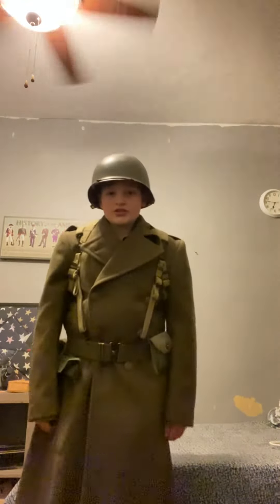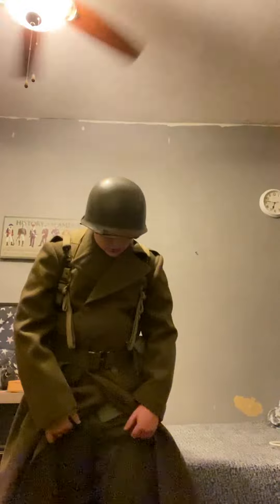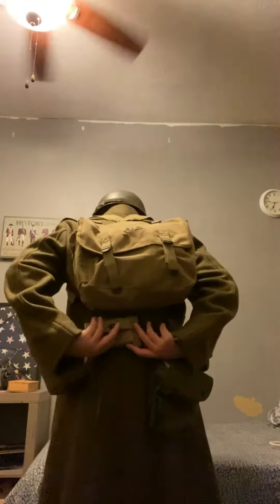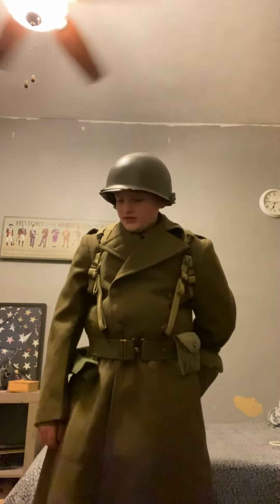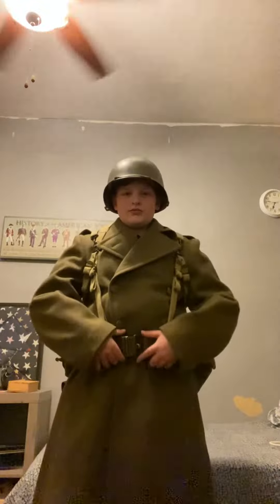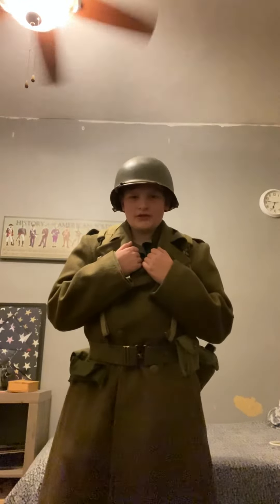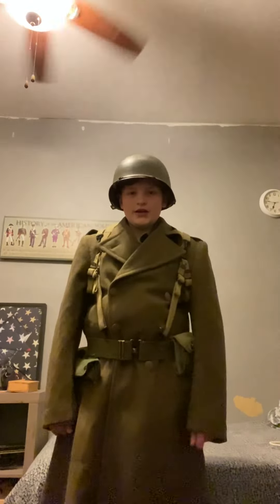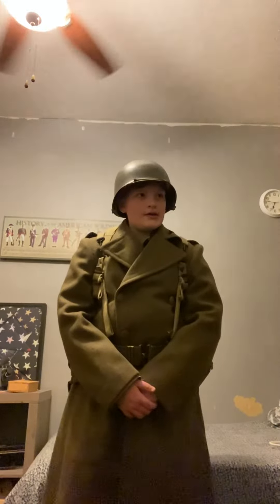World War II Battle of the bulge uniform￼